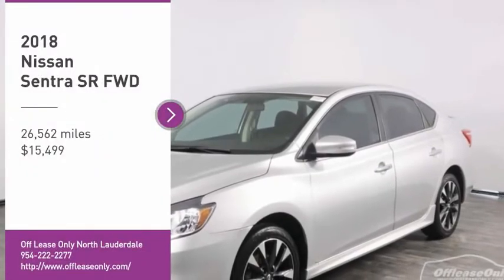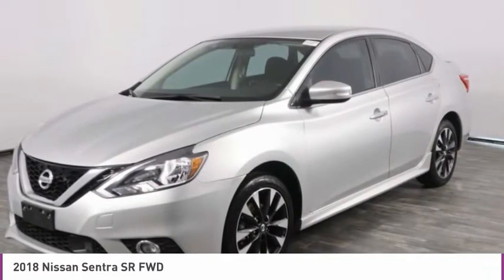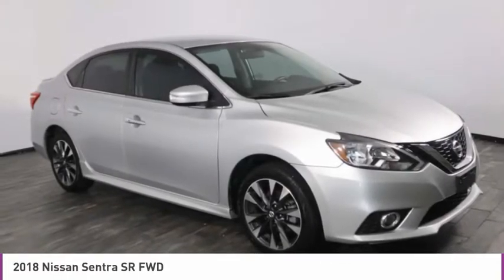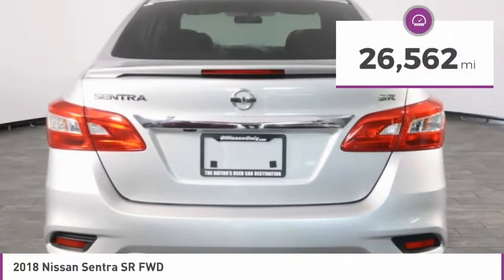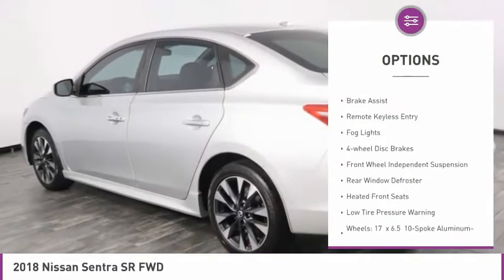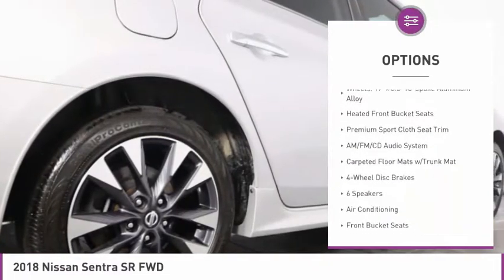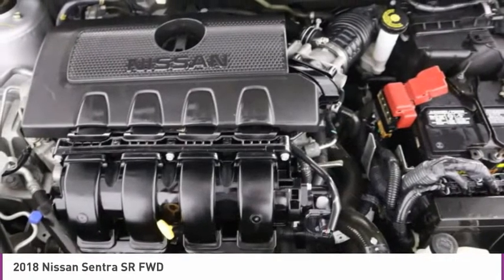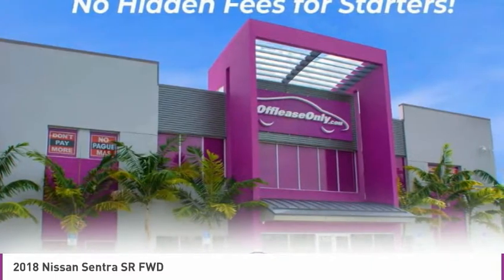2018 Nissan Sentra B333889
2018 NISSAN SENTRA North Lauderdale, FL
Stock# B333889

827 South State Road 7

*Push Button Start | Heated Seats | Available Satellite | Bluetooth | Spoiler | Keyless Entry *

Save Big; Original Price was $21,595. Handsome in Brilliant Silver, our 2018 Nissan Sentra SR Sedan turns heads everywhere you go! Fueled by a proven 1.8 Liter 4 Cylinder that offers 124hp while paired with a CVT for smooth acceleration. This Front Wheel Drive combination provides a quiet, and confident ride while rewarding you and your wallet with nearly 37mpg on the highway! Enjoy the sporty styling of our Nissan Sentra SR with its dramatic flowing lines, signature grille, chrome exhaust tip, rear spoiler with integrated LED brake light, LED low-beam projector headlights, and beautiful aluminum alloy wheels.
Inside, our Sentra SR features heated premium front seats, Intelligent cruise control, dual-zone climate control to keep everyone happy, a 5-inch color touchscreen display with Bluetooth connectivity and available satellite radio, as well as Nissan's Intelligent Key with push-button start to maximize the comfort and convenience of each ride.
This Nissan Sentra received superior scores and comes well-equipped with a rearview monitor, an advanced airbag system, an anti-lock braking system with G-sensor, vehicle dynamic control, traction control, and a tire pressure monitoring system. We know you'll appreciate the confident handling and classic good looks of our sedan and will be happy with this choice for years to come.